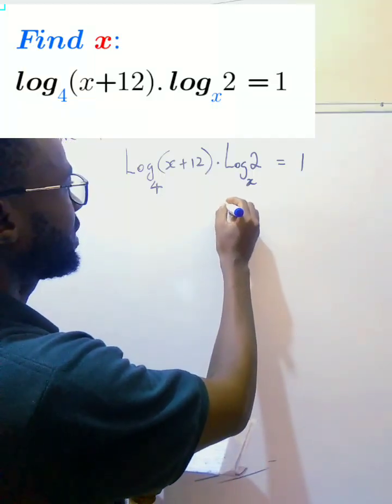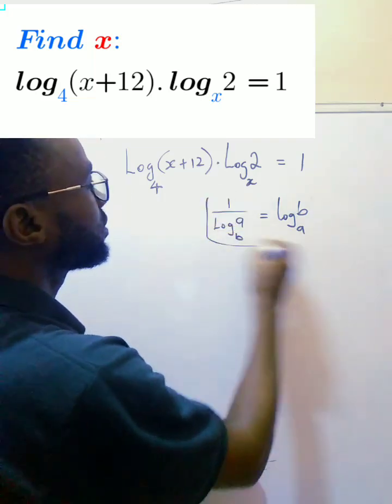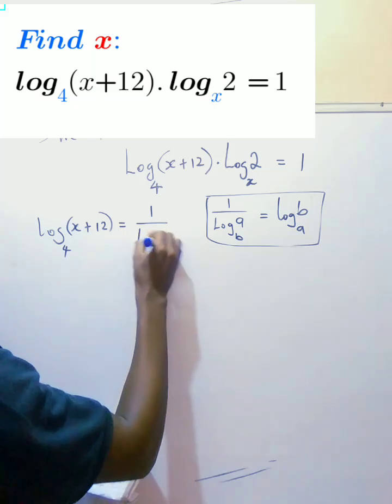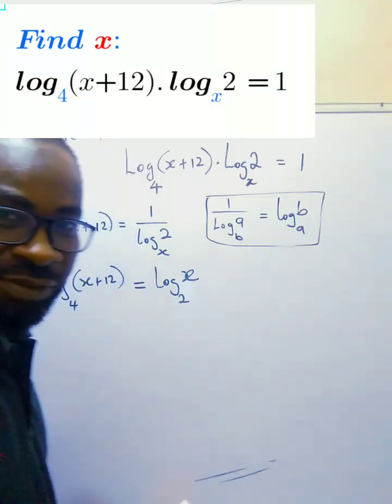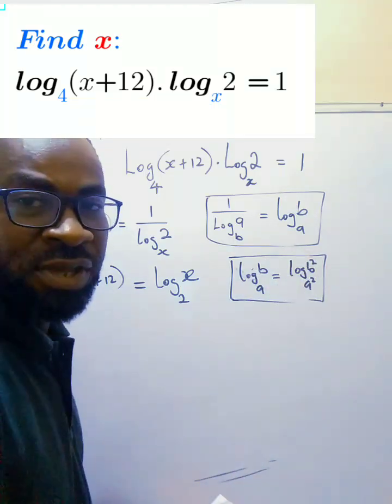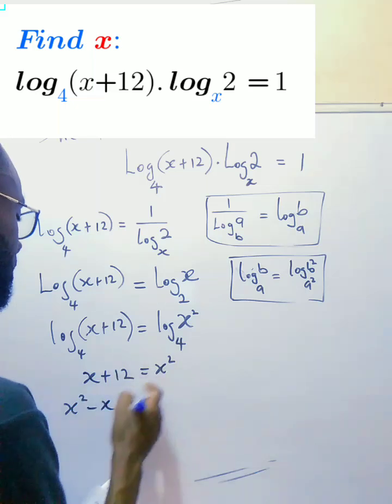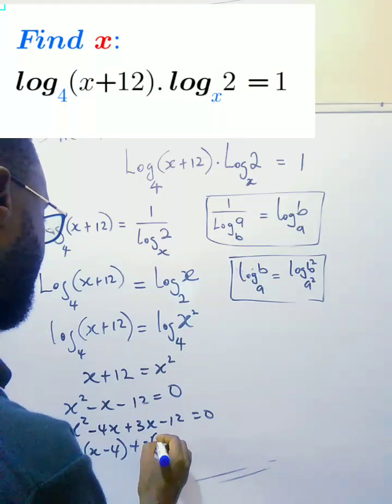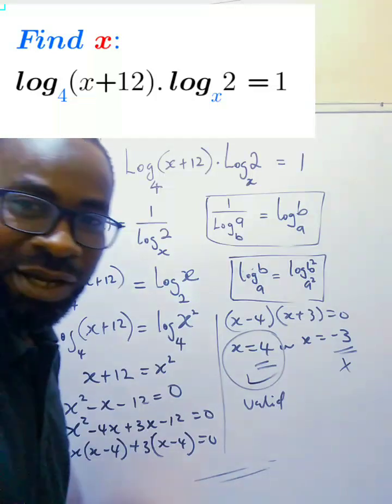How to solve logarithmic Equations